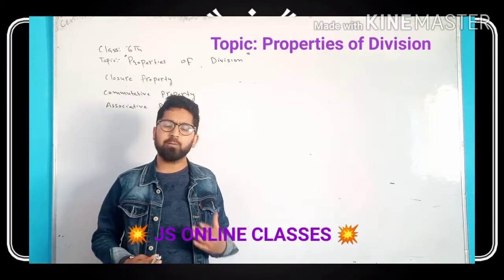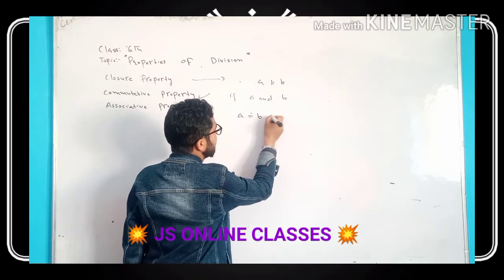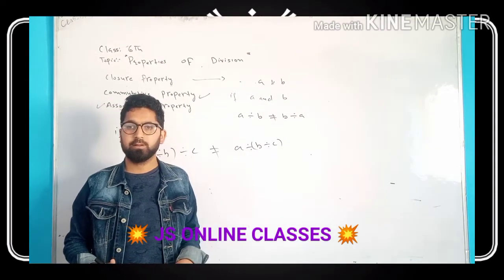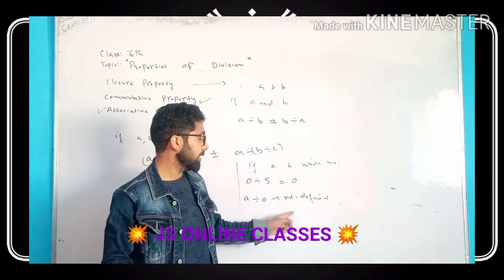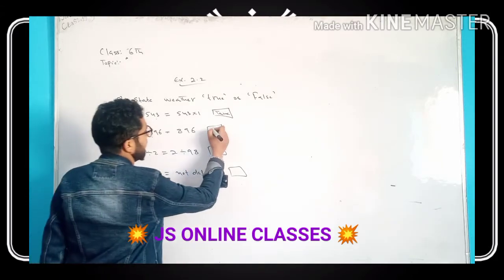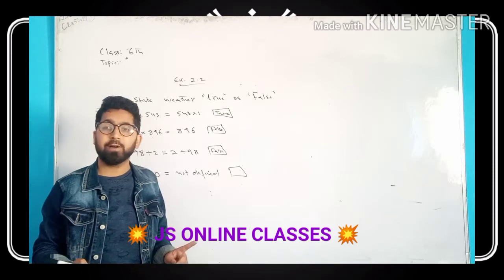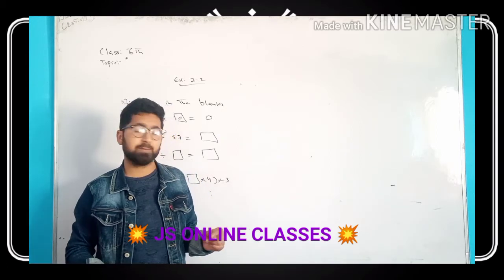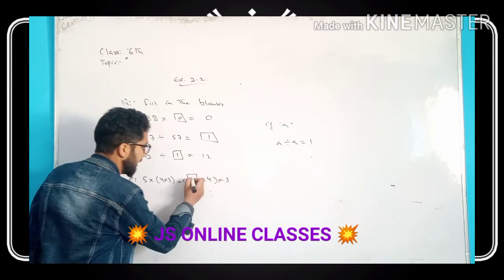Properties_Of_Division# JsOnlineClasses# JafarSir# Class 5th,6th,7th